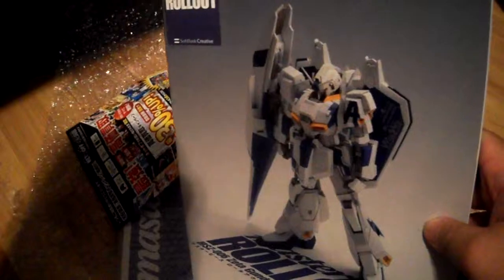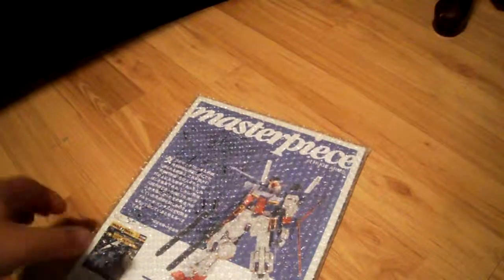Package Unboxing # 114 biginjap.com /Big in Japan SUCKS!!!! gunpla builders system weapons